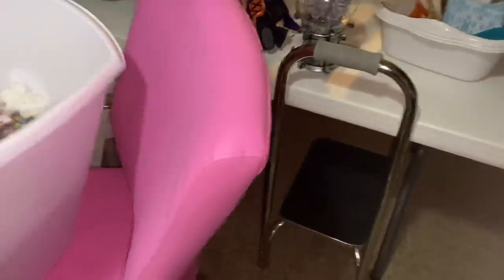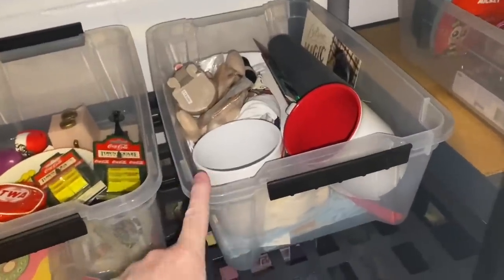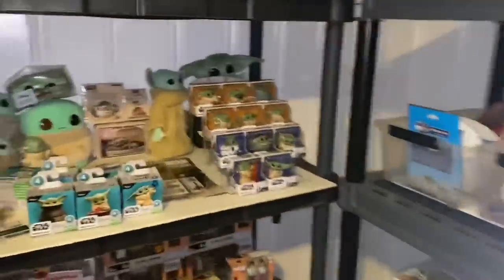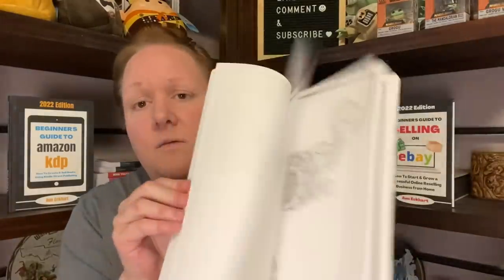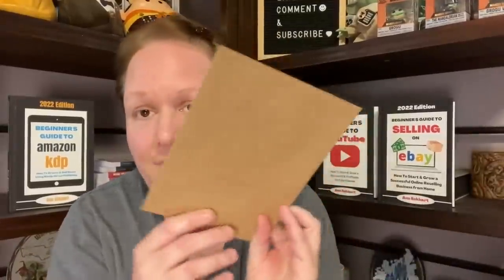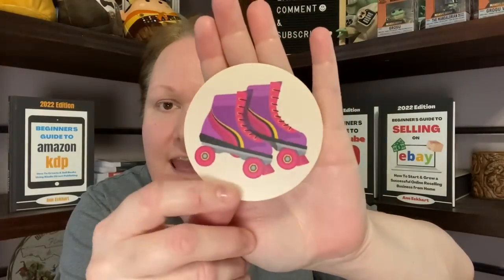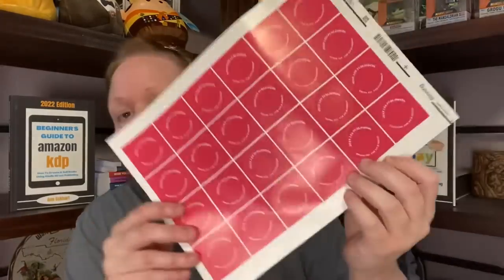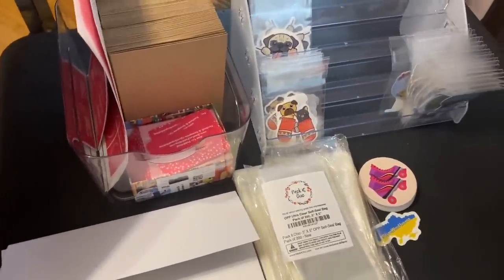Starting My DREAM Business!!!